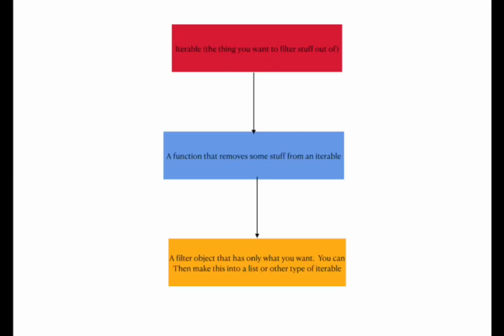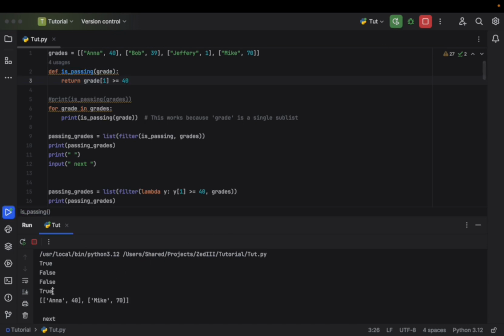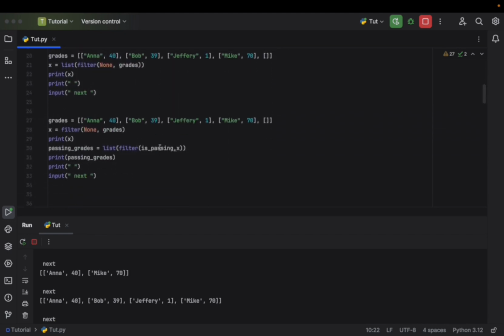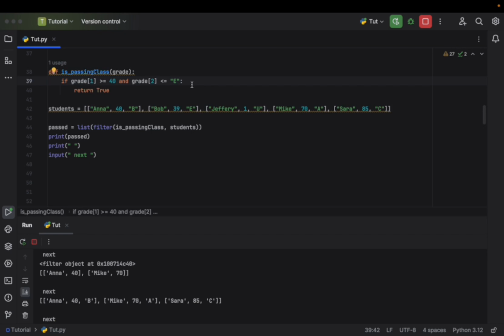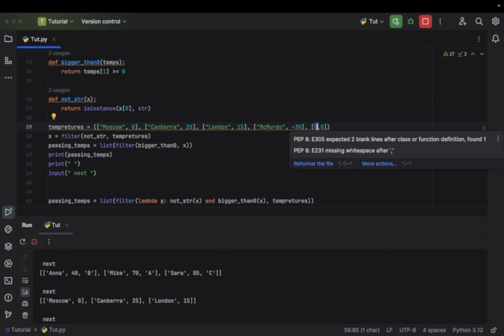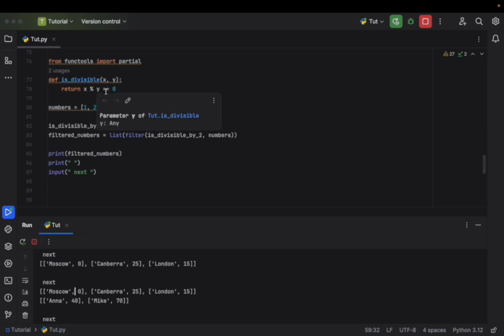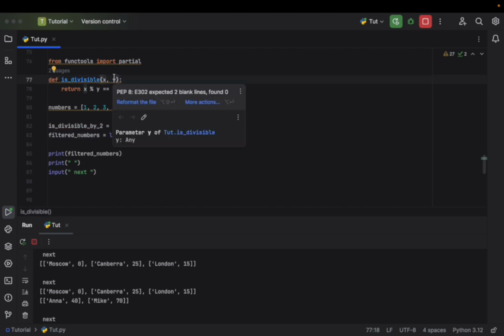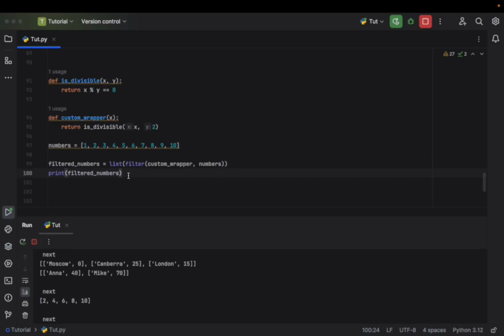How To Use Filter in Python - Fully Explained / Complete Guide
I go in depth into explaining the filter function in Python. This function is great when paired up with others such as map().